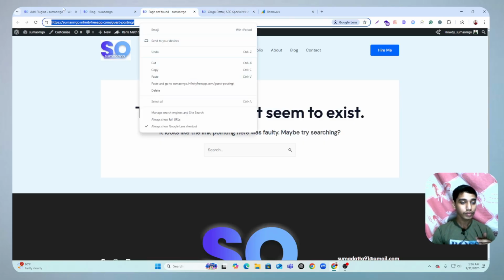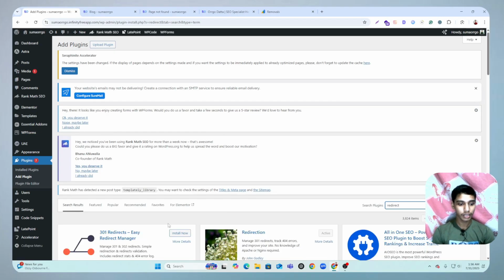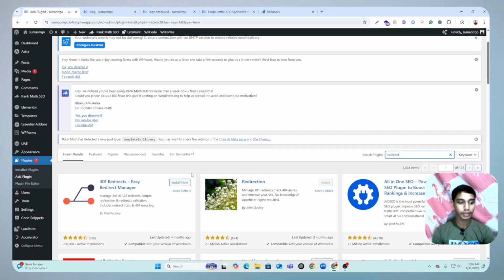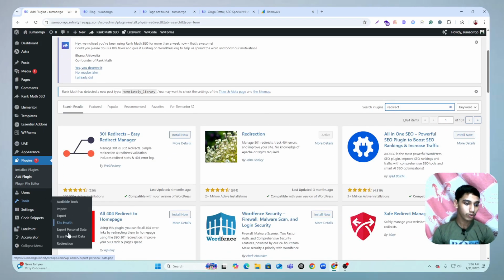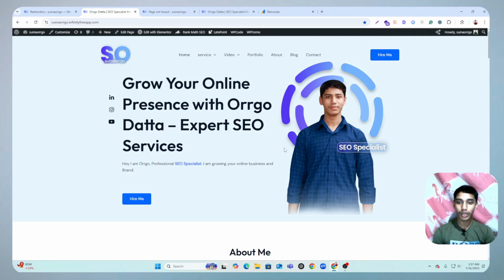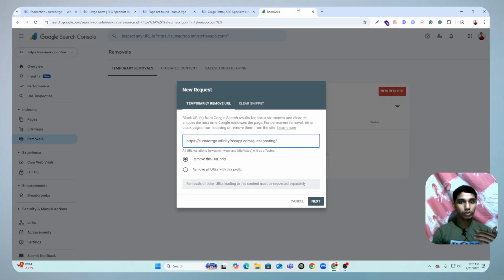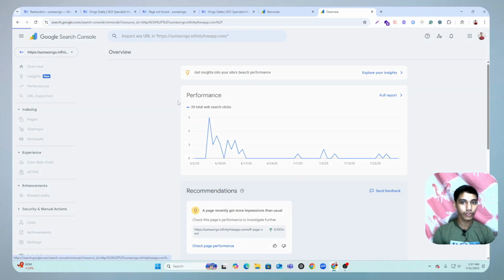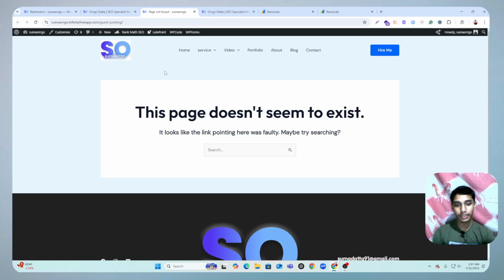How to Fix 404 Errors: Redirect & Remove Pages | Complete Website SEO Guide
"Are you facing 404 errors on your website? In this video, I’ll guide you step-by-step on how to find and fix 404 errors, redirect broken pages, and remove unwanted URLs for better SEO performance. Whether you are using WordPress, Shopify, or any other platform, these techniques will help improve user experience and website rankings.

What you’ll learn in this video:

How to detect 404 errors on your site

How to set up 301 redirects for broken pages

When and how to remove unwanted pages from search engines

SEO best practices to avoid future 404 errors

If you want your site to rank higher and provide a smooth experience for your visitors, this video is for you!